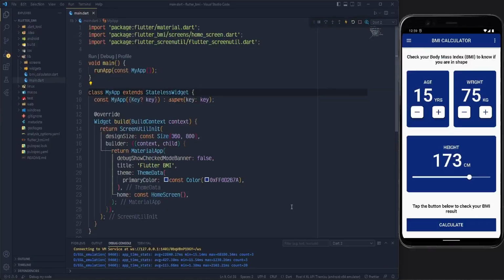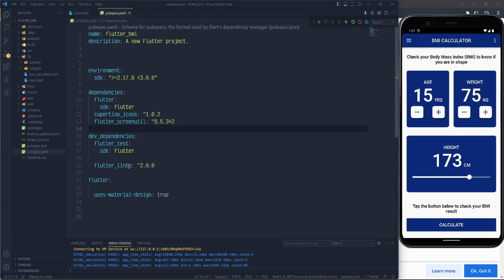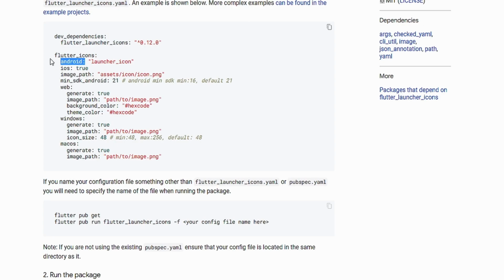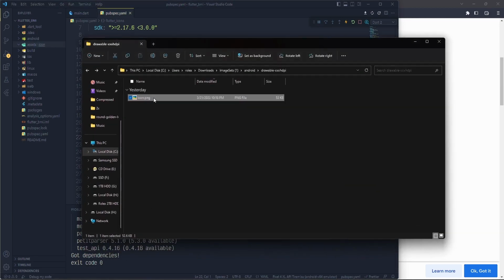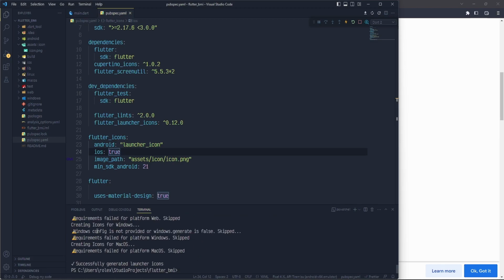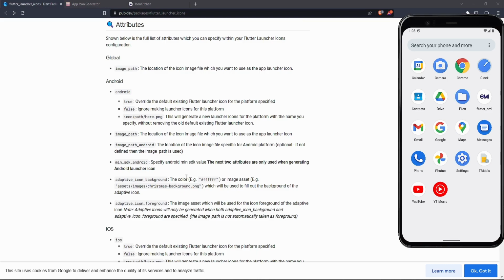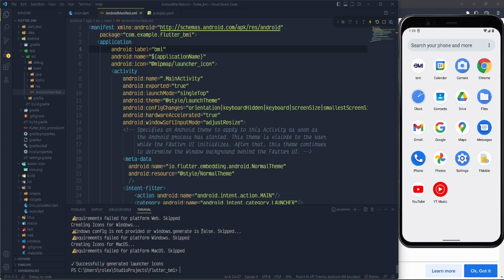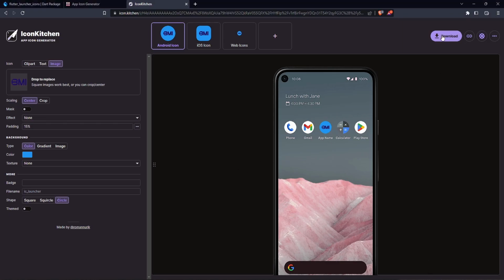HOW TO CHANGE APP ICON IN FLUTTER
In this video tutorial, we will learn how to change the app icon in a Flutter project. The app icon is the first thing users see when they install your app, so it's essential to create a unique and recognizable icon that represents your brand or app.

By the end of this video, you'll be able to change your app icon in Flutter projects and create a custom icon that reflects your app's unique style.

Don't forget to like and subscribe to our channel for more Flutter tutorials, and if you have any questions or comments, feel free to leave them in the comments section below. Let's get started!
Sorry about my voice been struggling with a throat issue. Hopefully, it's gone soon

Song
Winning sports theme